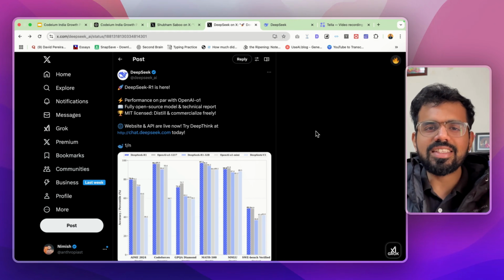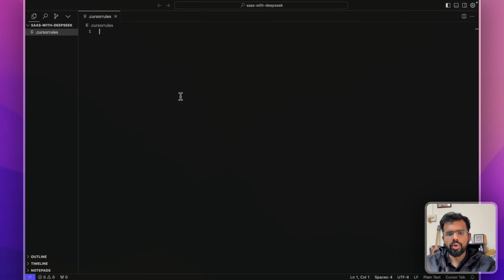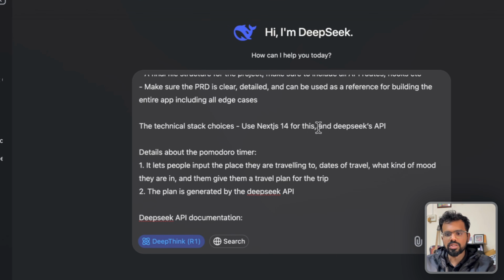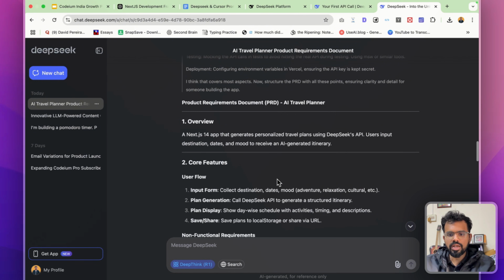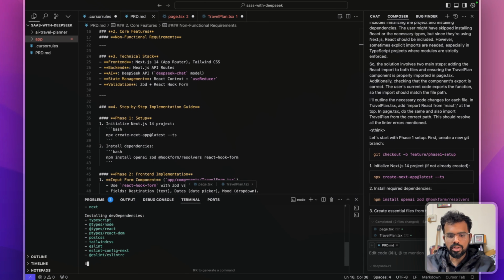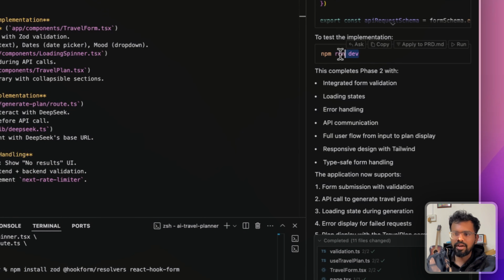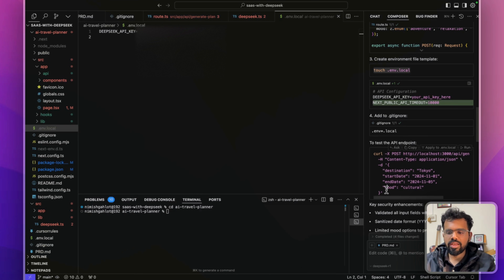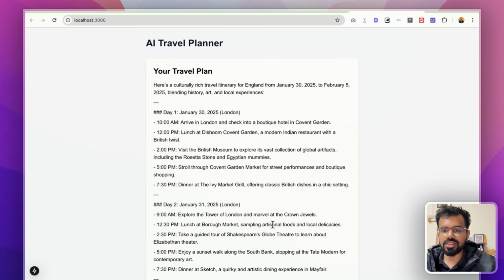EASIEST WAY to build with Deepseek R1 (without writing code)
Also, I'm making a course to help anyone build their own app using Cursor (without any coding), check it

In the past, I studied engg and design at IIT Bombay, and helped startups make $200k+ in revenue.

Cheers!

TIMESTAMPS:

00:00 - Introduction to DeepSeek R1
02:53 - Building the app (AI Travel Planner Project)
08:26 - Executing Commands in Cursor
12:05 - Product Demo